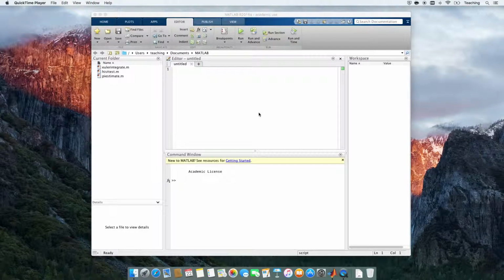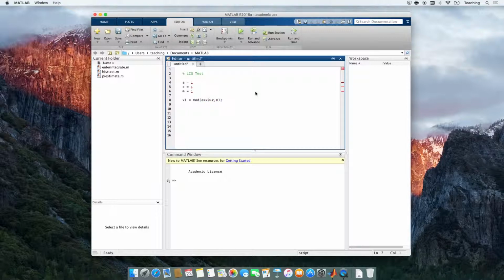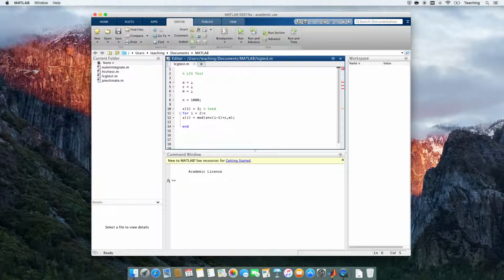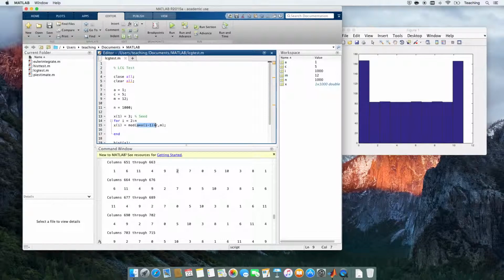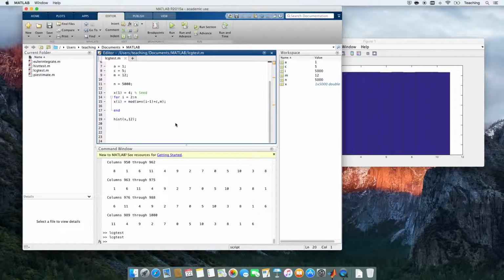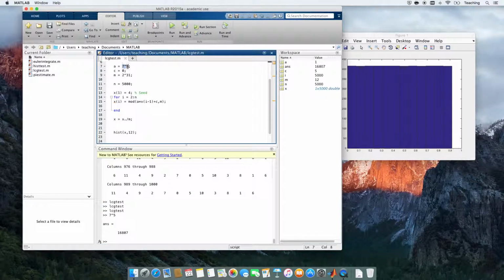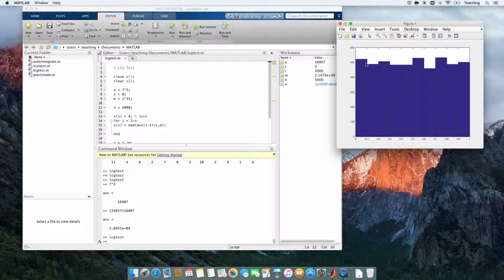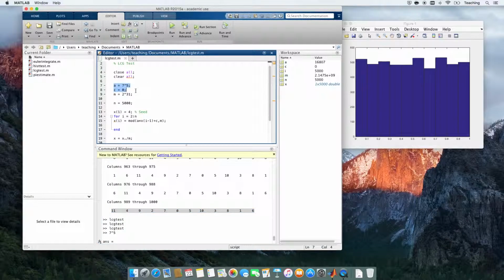Computational Physics Video 22 - Introduction to Linear Congruential Generators